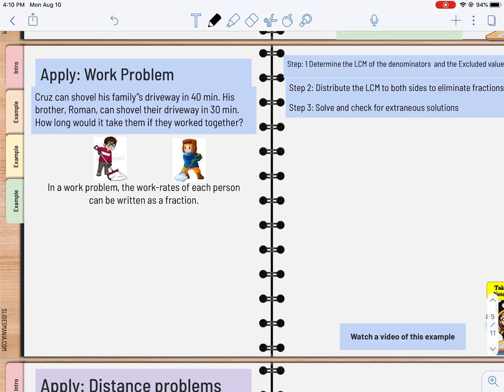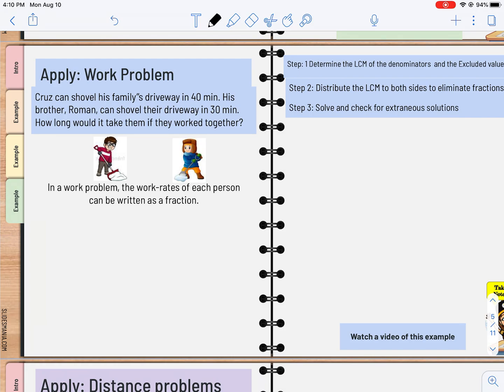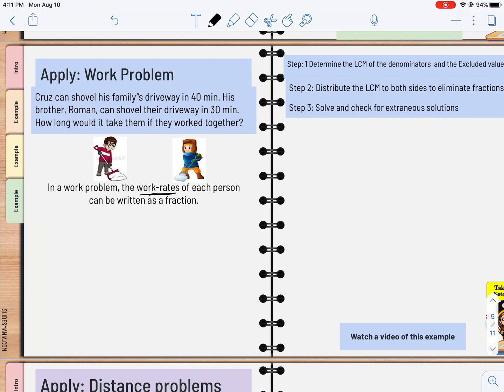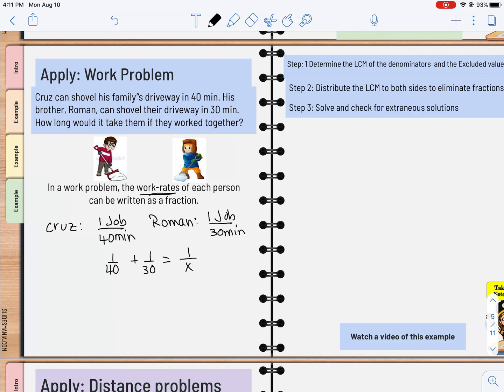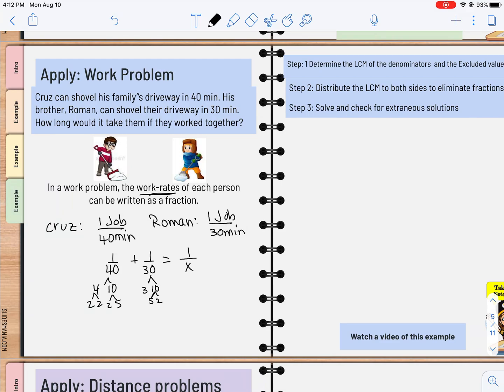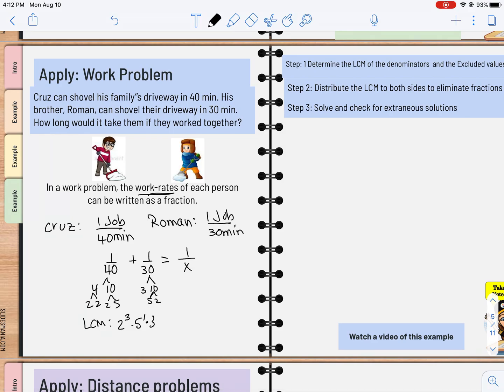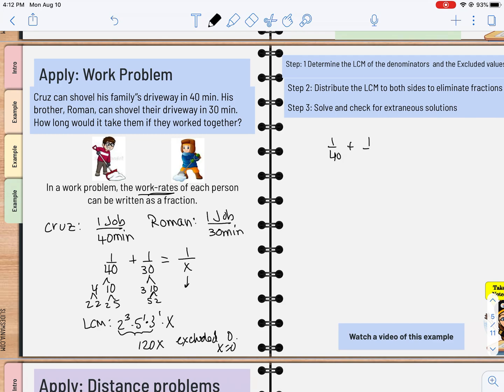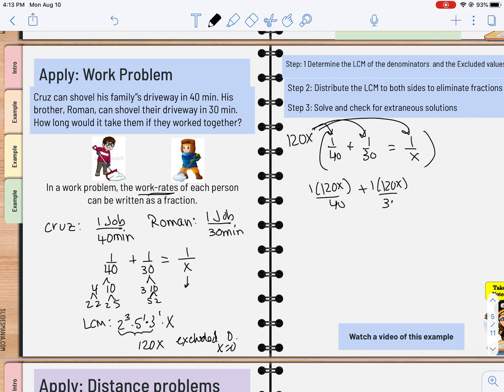Rat ex work pb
algebra 2 - rationals